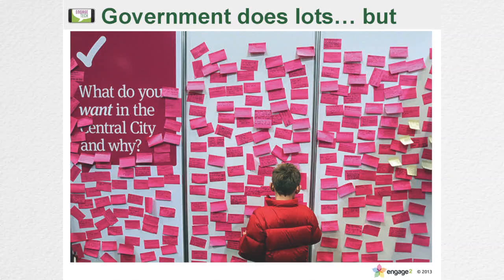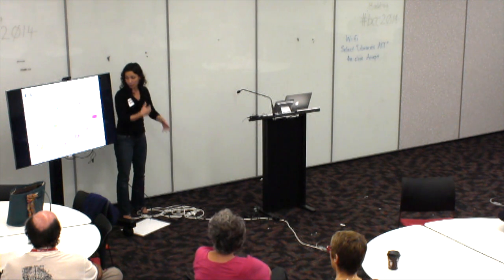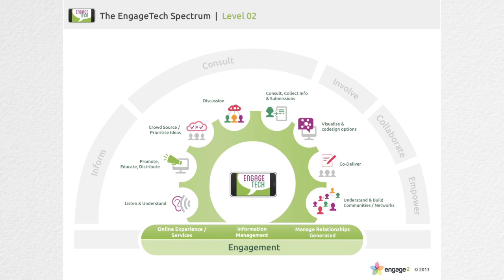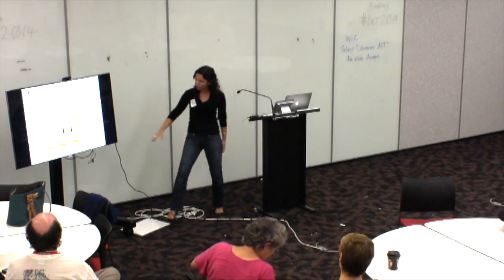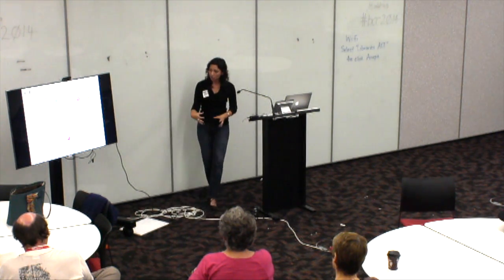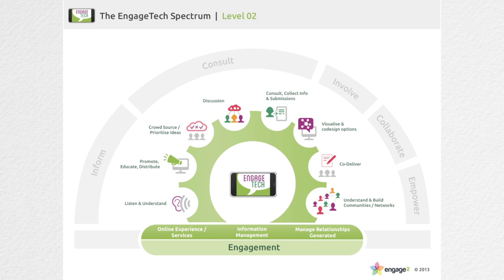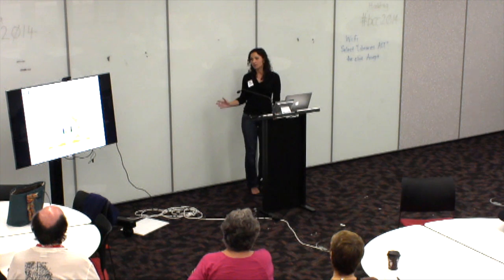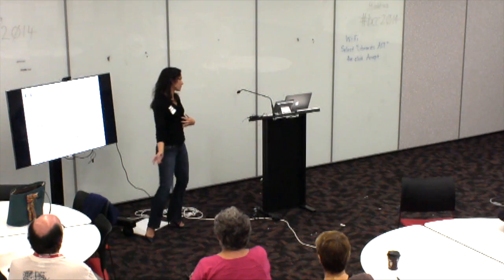Using tech for community engagement - Amelia Loye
on bringing together the range of the tools available to government to improve citizen engagement.

Barcamp Canberra is an annual unconference in Australia's Capital city. Attendees design their own conference at the start of the day and set their own agenda. Most people come ready to present a talk or run a workshop. Everyone comes prepared to listen, learn and join in. Barcamp can be fun and informal or serious and challenging depending on the sessions you attend.